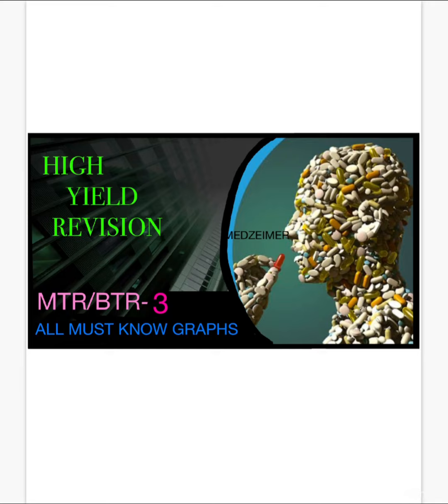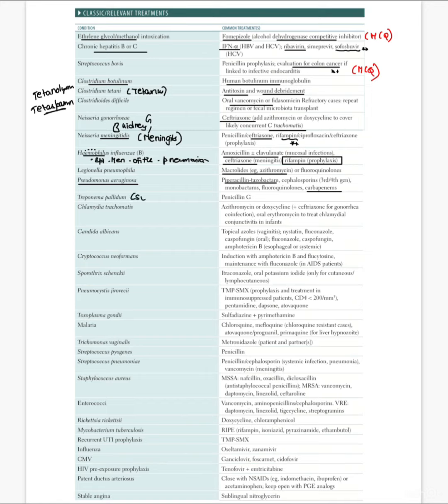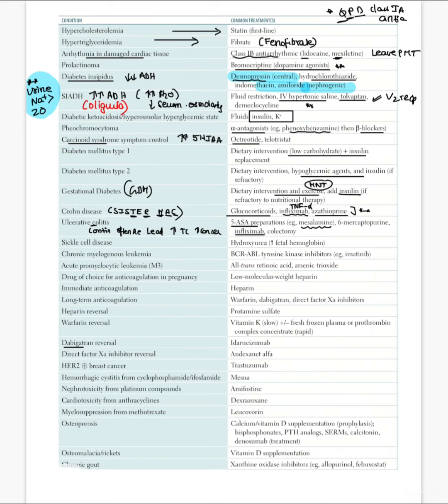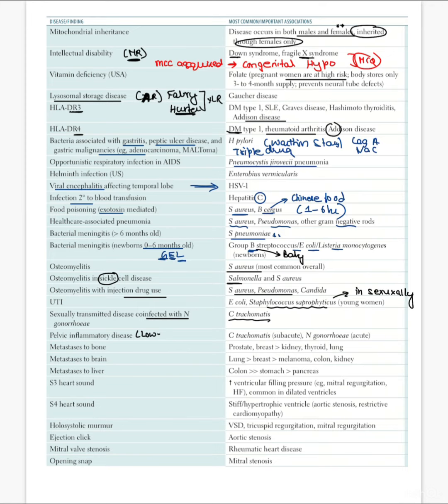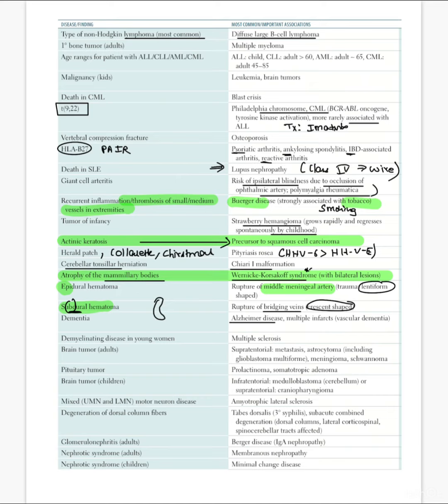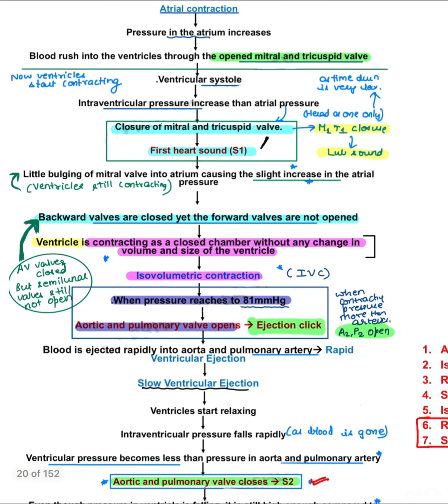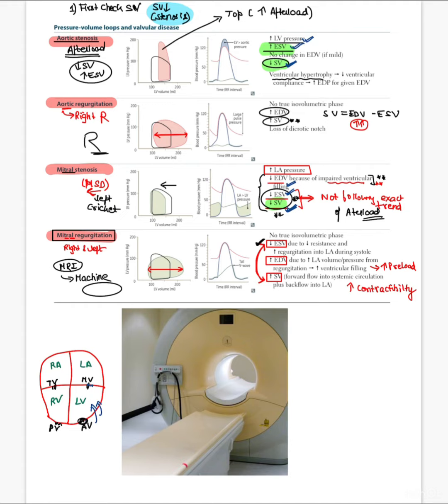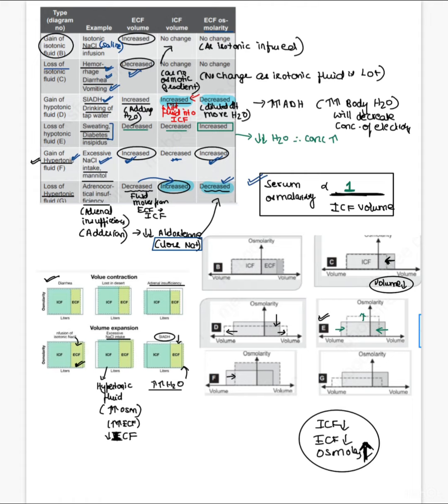High Yield Revision & all graphs included MTR 3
High Yield Revision & all graphs included BTR/MTR 3